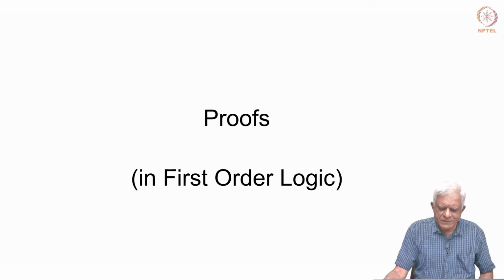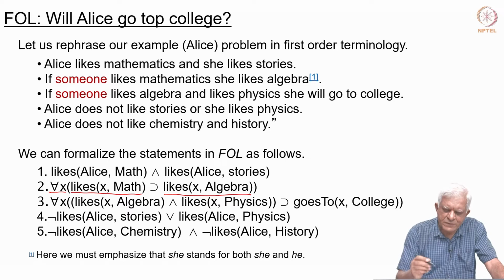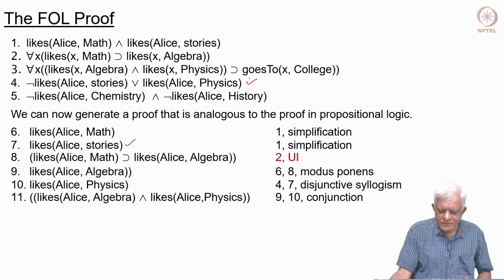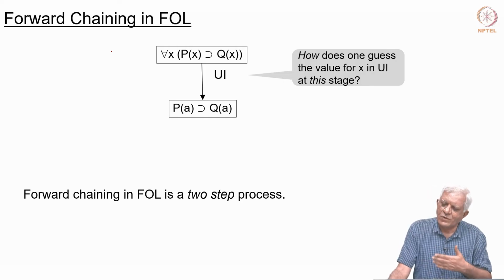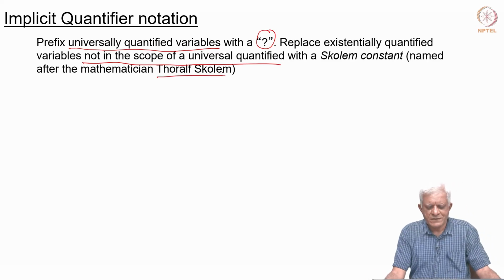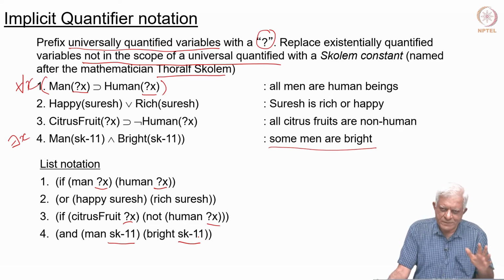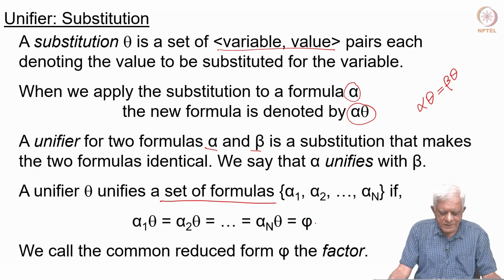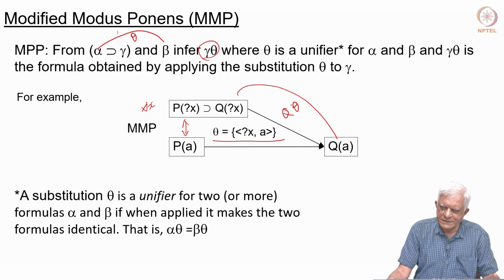Modified Modus Ponens